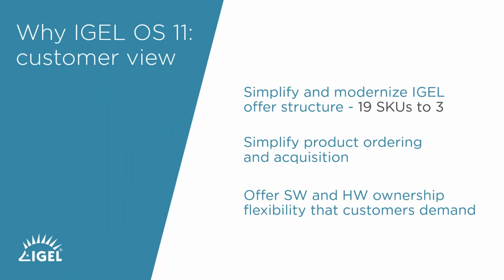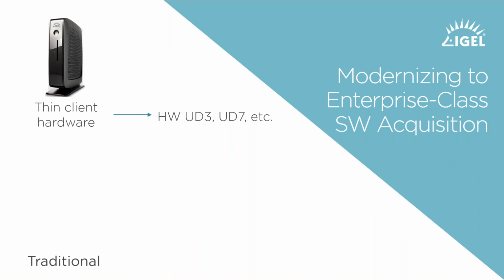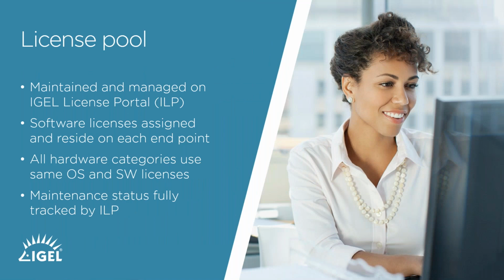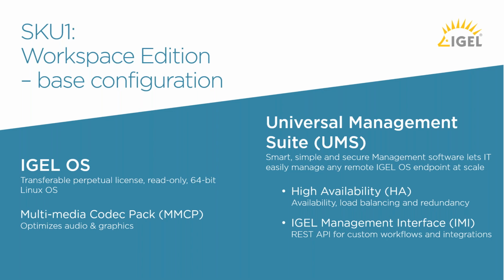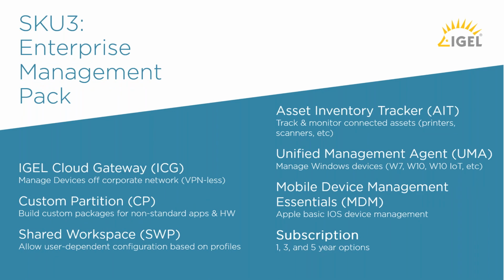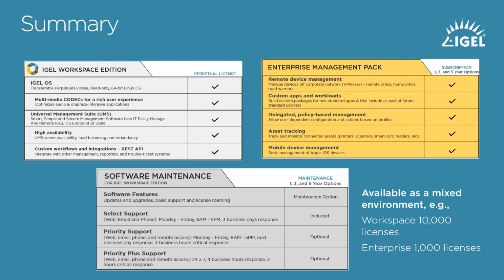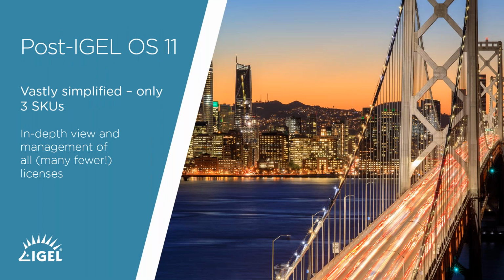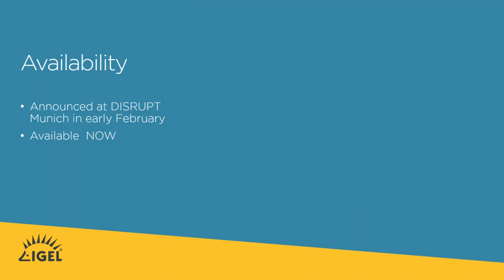What's New in the IGEL Software Suite 2019 - On-Demand Webinar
In 2019 IGEL overhauled how it offers software with the goal of giving customers total control over when, where and how to deploy devices while drastically simplifying the purchasing process and adding enterprise-class support. The result is a pure software-defined offering that allows customers to easily assign licenses to any compatible x86 devices from the cloud and roam their licensed assets as needed to fit their environment. It also leaves you with a peace-of-mind that if there is a problem IGEL Support will be right there with you.

Please join Dan O'Farrell, Product Marketing Sr. Director and Douglas Brown, Global Technology Evangelist for this IGEL Community deep dive into what’s new and how this affects you.

In this webinar, you will learn about:

•    Why
•    IGEL’s new product structure explained:
    ⁃    IGEL Workspace Edition
    ⁃    Enterprise Management Pack
    ⁃    New Software Maintenance and Support
•    How you will benefit
•    Q & A